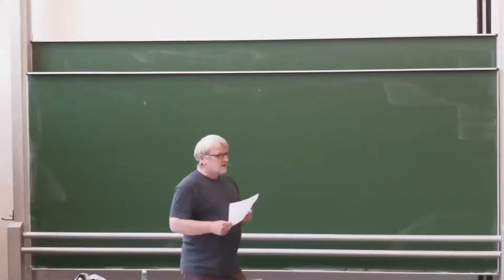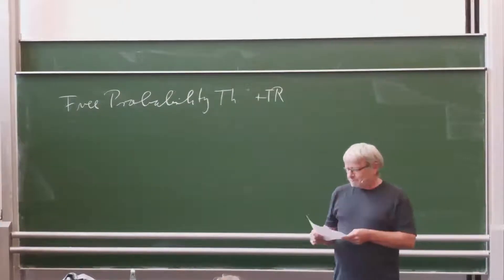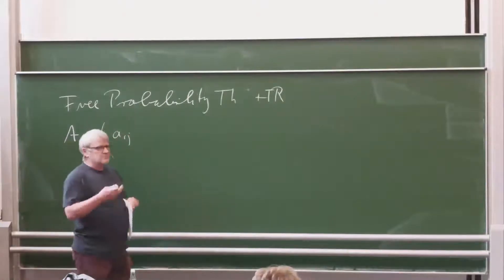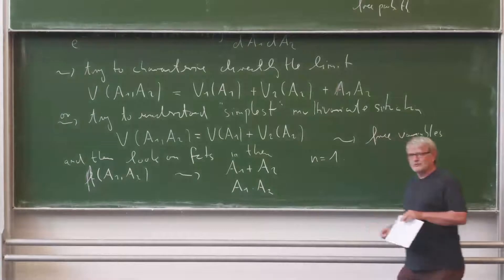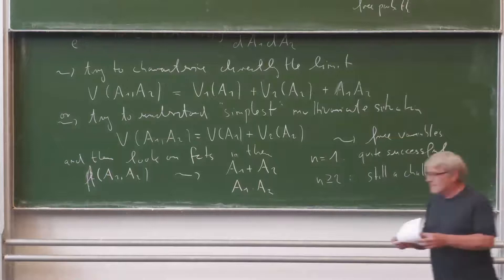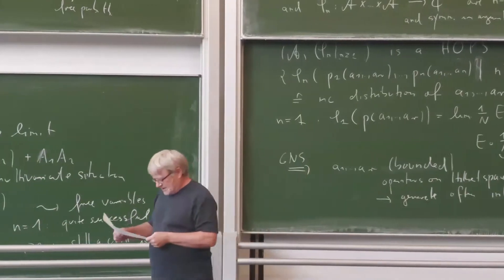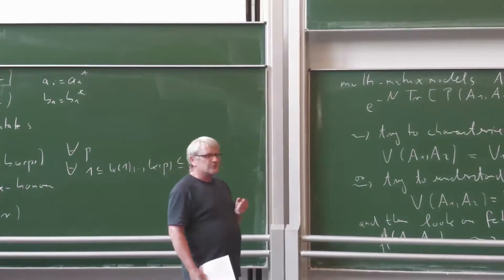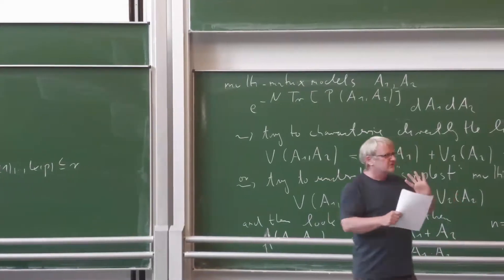Roland Speicher: Free probability theory - Lecture 1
Mini course of the conference "Noncommutative geometry meets topological recursion", August 2021, University of Münster. Abstract: Usual free probability theory was introduced by Voiculescu in the context of operator algebras. It turned out that there exists also a relation to random matrices, namely it describes the leading order of expectation values of the trace for multi-matrix models. Higher order versions of free probability were later introduced by Collins, Mingo,  ́Sniady, Speicher in order to capture in the same way the leading order of correlations of several traces. A prominent role in free probability theory is played by “free cumulants” and “moment-cumulant formulas”, and the underlying combinatorial objects are “non-crossing partitions” and, for the higher order versions, “partitioned permutations”. I will give in my talks an introduction to free probability theory, with special emphasis on the higher order versions, and an eye towards possible relations to topological recursion. In particular, it seems that the problem of symplectic invariance in topological recursion has, at least in the planar sector, something to do with the transition between moments and free cumulants.

The conference "Noncommutative geometry meets topological recursion" intends to be a first meeting point for specialists and young researchers active in noncommutative geometry, free probability, and topological recursion.